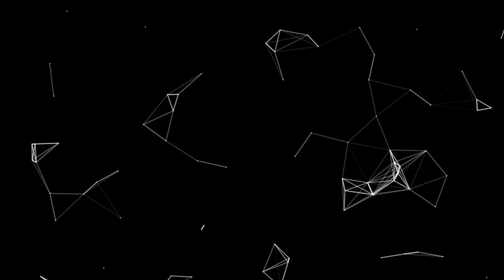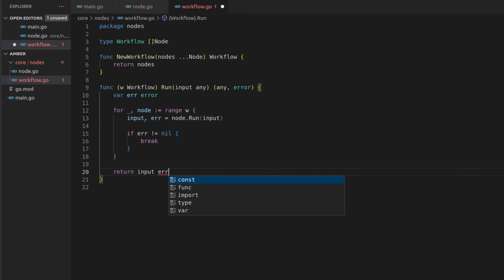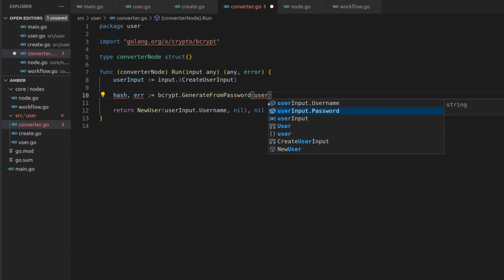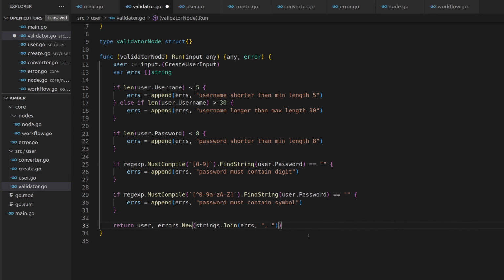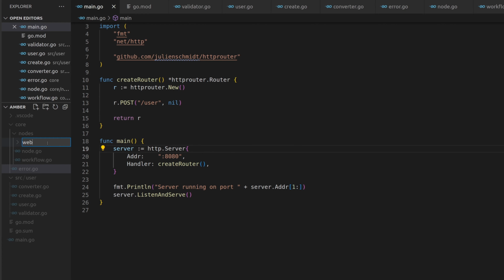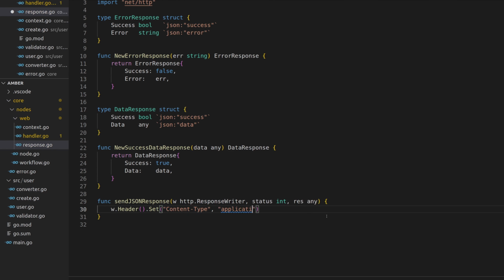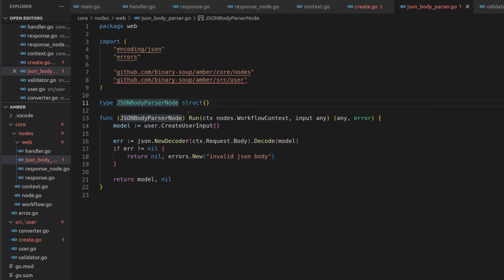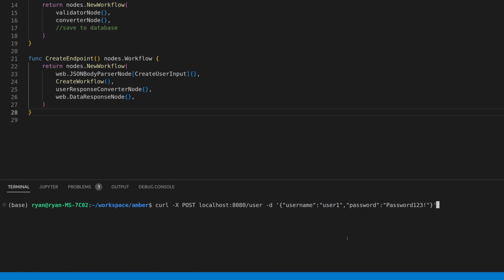Recreating My Golang Authentication Web App from Scratch! | Amber Devlog #1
Today we start this series by implementing my new workflow web paradigm and setting up the create endpoint for user models. Happy coding!

0:00 Intro
0:28 Workflow Paradigm
1:49 The Code